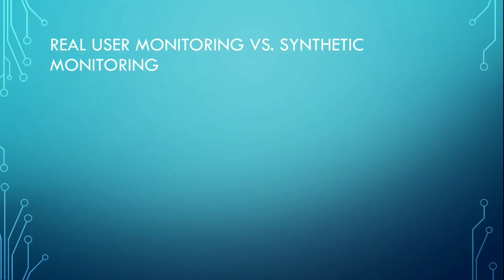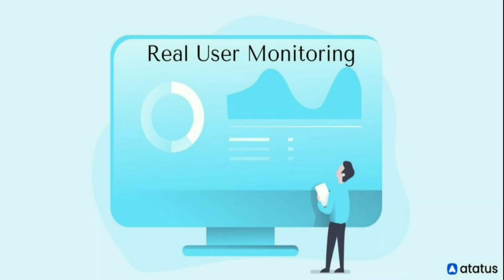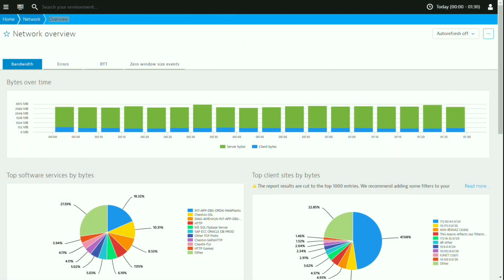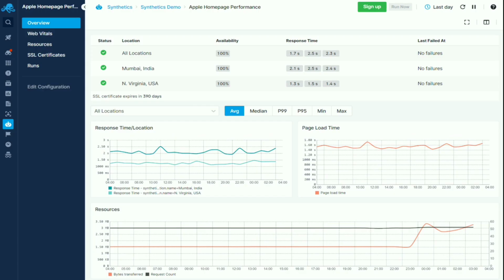RUM Vs Synthetic Monitoring 🤫 - Dynatrace Certification Course Tutorial by VINEET MITTAL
A hands-on Course on the most popular features in Dynatrace, implementing and using it at your company, real-word use cases, and best practices

dynatrace associate certification, dynatrace professional certification, dynatrace certification cost, dynatrace certified associate, dynatrace certification free, dynatrace free certification, dynatrace associate certification cost, dynatrace university, dynatrace monitoring

Dynatrace is a software-intelligence monitoring platform that simplifies enterprise cloud complexity and accelerates digital transformation. With Davis (the Dynatrace AI causation engine) and complete automation, the Dynatrace all-in-one platform provides answers, not just data, about the performance of your applications, their underlying infrastructure, and the experience of your end users. Dynatrace is used to modernize and automate enterprise cloud operations, release higher-quality software faster, and deliver optimum digital experiences to your organization's customers.

This is a complete and concise tutorial on Dynatrace which can be completed within 19 hours. We know that your time is important and hence we have created this fast course without wasting time on irrelevant operations.

Dynatrace Introduction
Dynatrace capabilities
Dynatrace concepts
How Dynatrace delivers its capabilities
What can you do with Dynatrace?
How does Dynatrace work?
How is Dynatrace different from other cloud monitoring solutions?
Part of your enterprise cloud ecosystem
Dynatrace deployment models